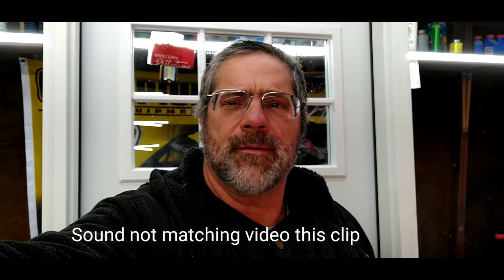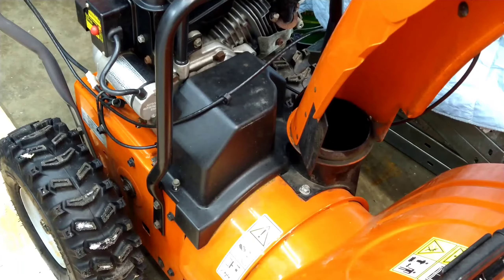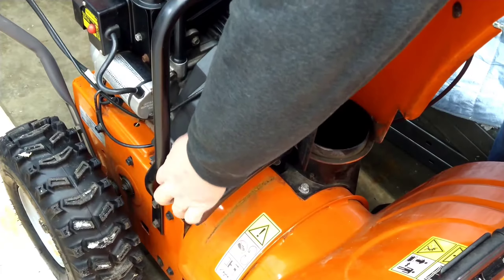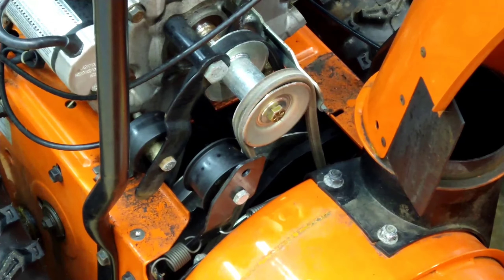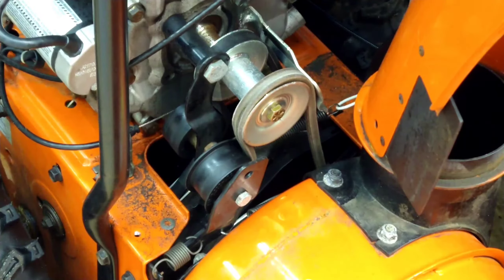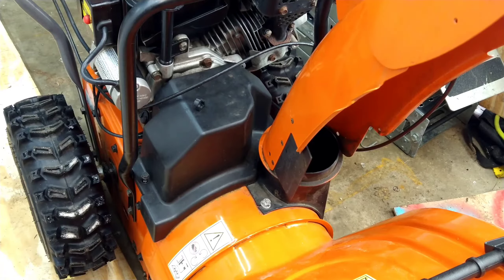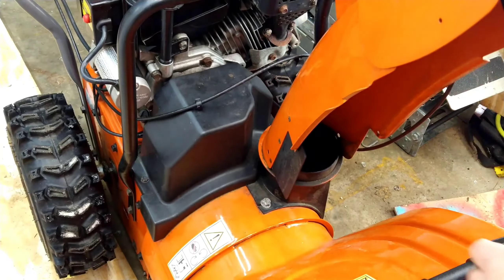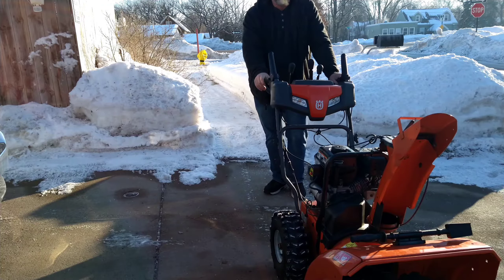HUSQVARNA ST224's tensioner SPRING replacement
Complaint was drive stopped working and he found a spring laying in the driveway.
so I replaced the spring, now it works. easy easy.